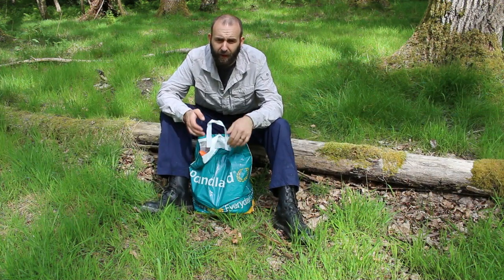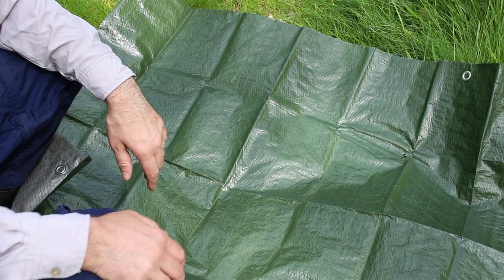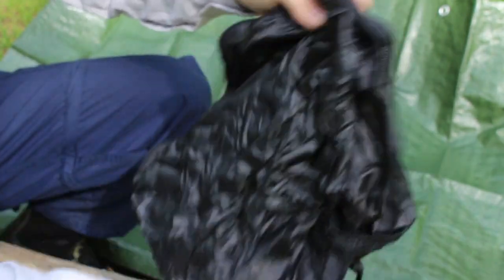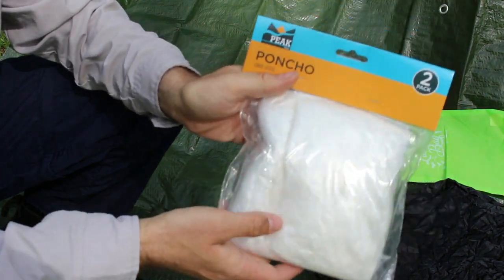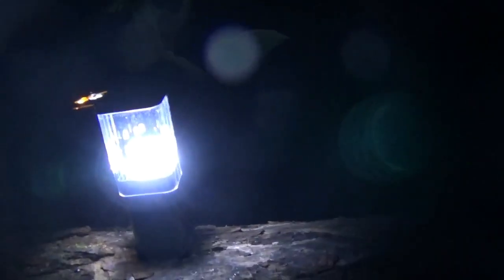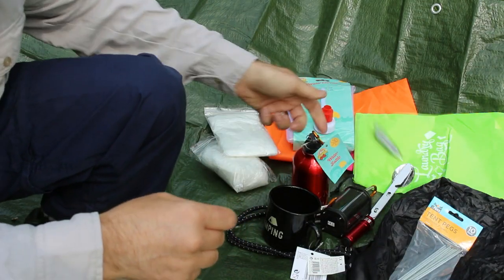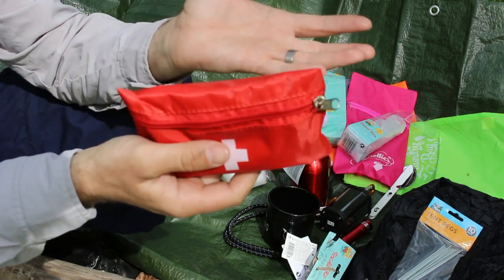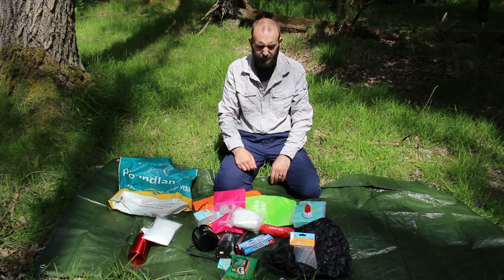Poundland Summer Outdoors 2019 Lines Gear Review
In this video I look into detail of all this 2019 Seasons Summer Lines of products Poundland has in it's stores. Some surprisingly good items here for the money!

These videos on my channel are from my own experiences and leanings over the many years of living in the wild,
scouting and my time spent in the Army!

My aim for this channel is to have a good resource of easy tips and teachings to help more and more people
understand the art of Bushcraft. This could be fora self learning or passing these skills over to scouts, guides,
it went so I can continue with this channel knowing I am helping some people on the way.

but it does help my channle grow. Thank you for your support.

Cooking Pot
Saw-
Axe-
DD 3x3m Tarp
True Utility UK Legal Carry Clipstick